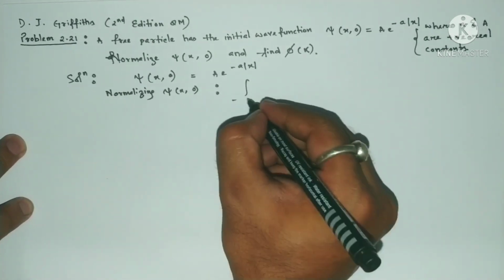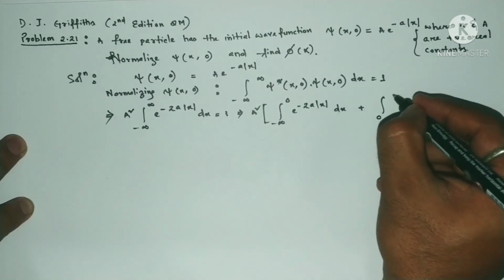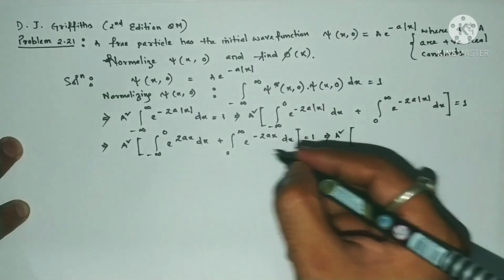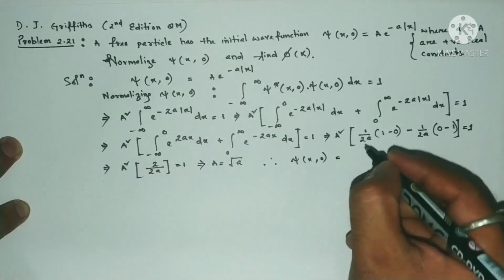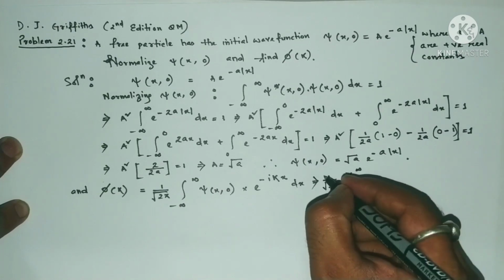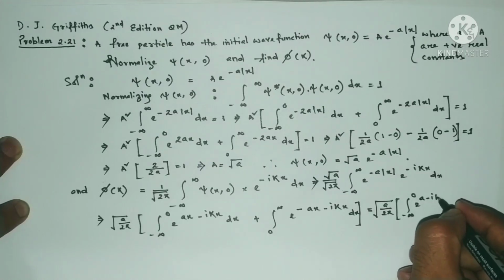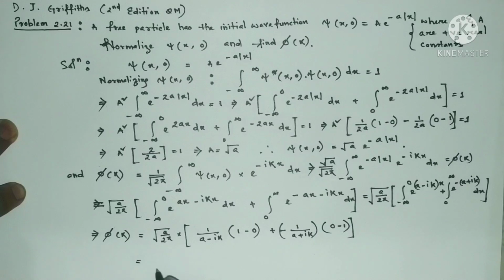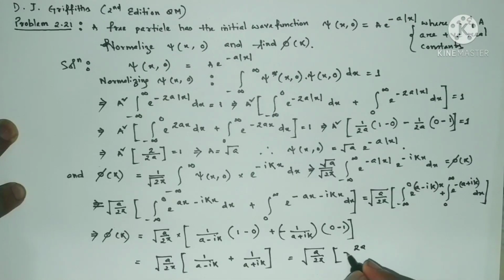I3I 2nd Edition.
Easy explanations for Quantum mechanics problems..and a easy approach towards a problem..Hope this will help you..in preparing for competative Exams..like CSIR-NET/JRF, GATE, JEST , JAM etc. All the best and Give your 200%.